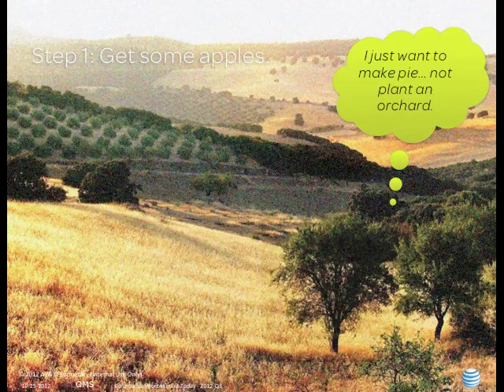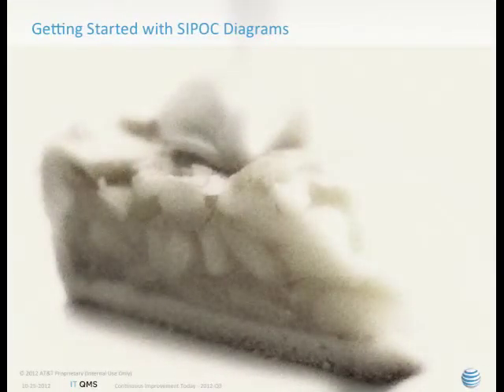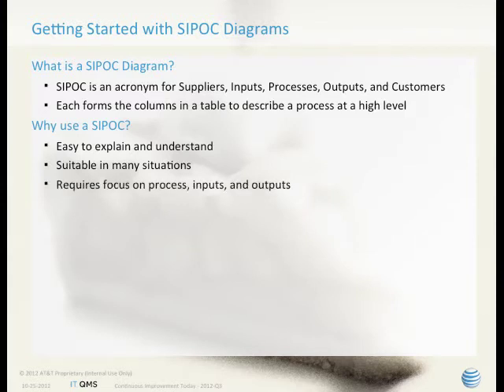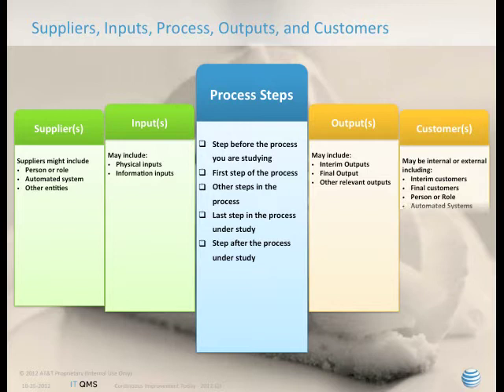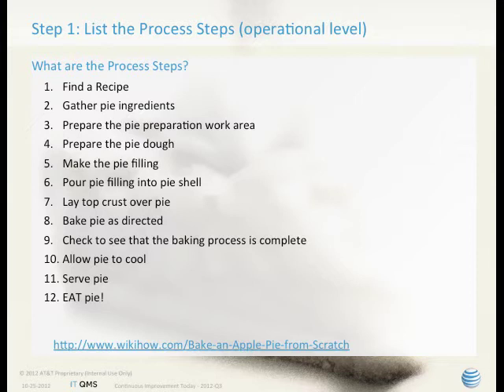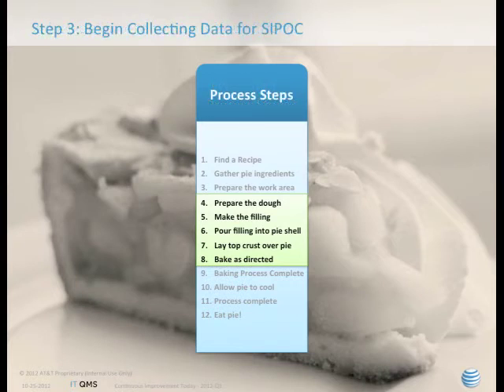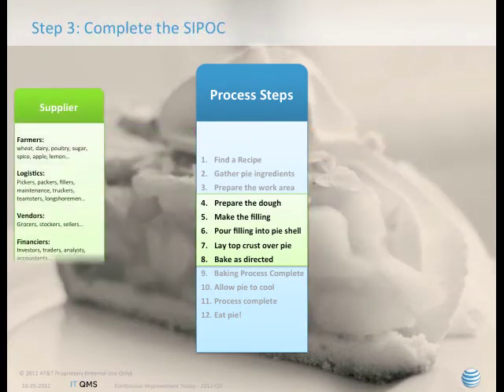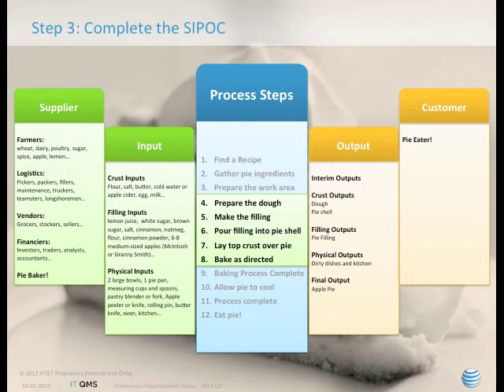sipoc apple pie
Brief overview of how to create a SIPOC diagram.